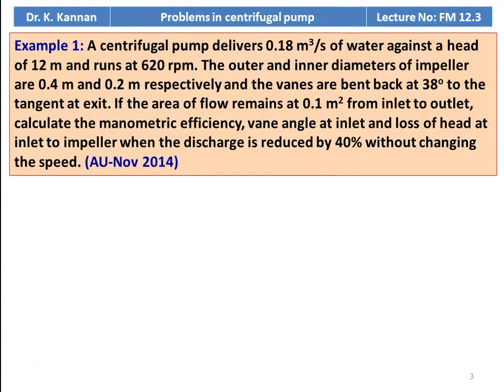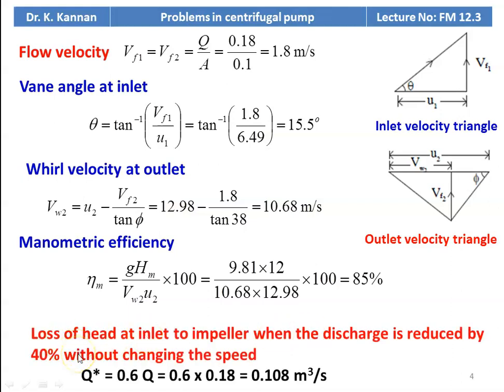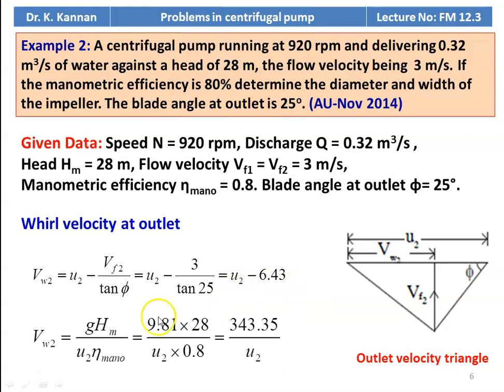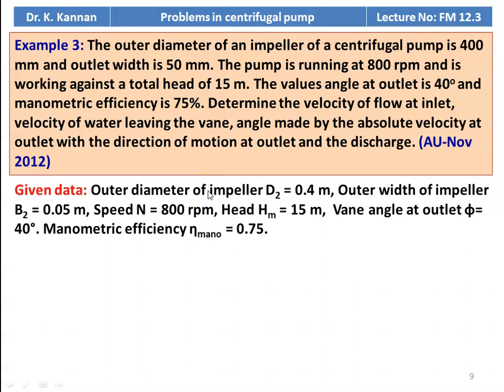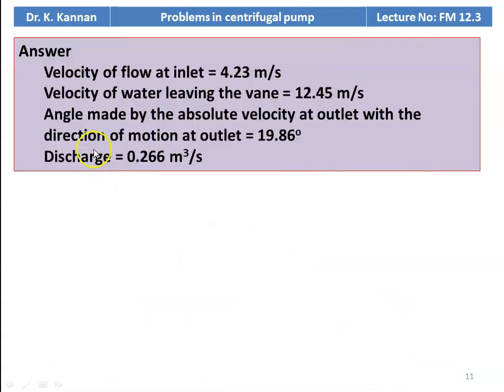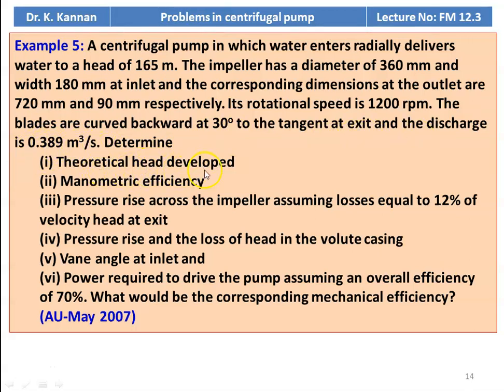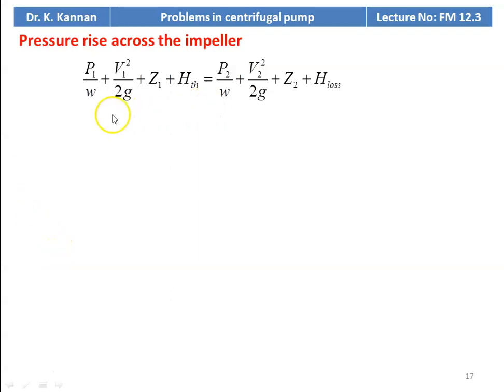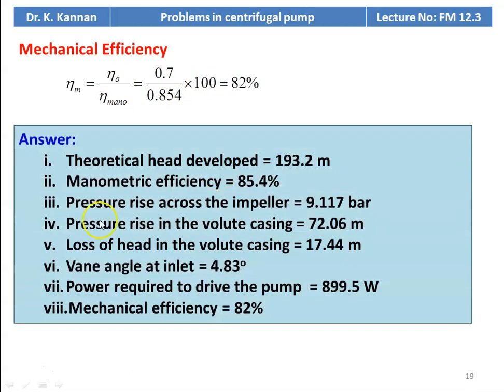FM 12.3 Problems in centrifugal pump - I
Problems in centrifugal pump